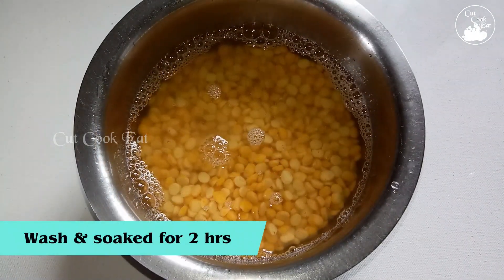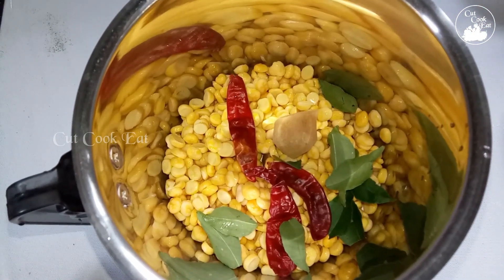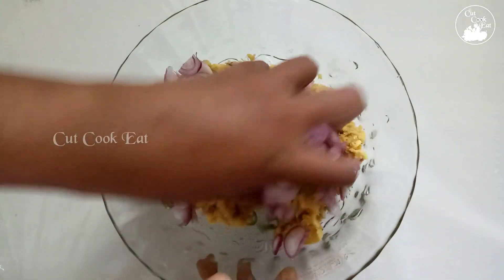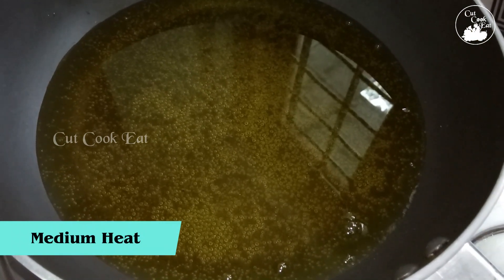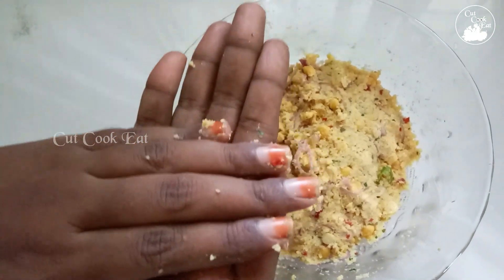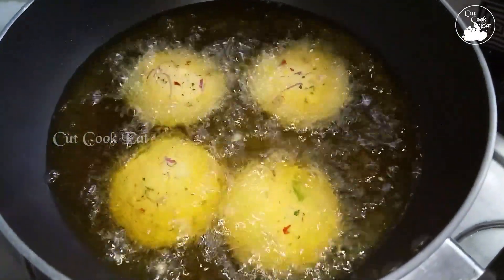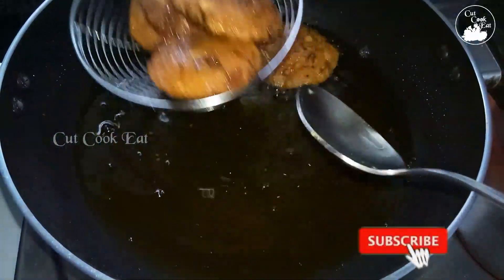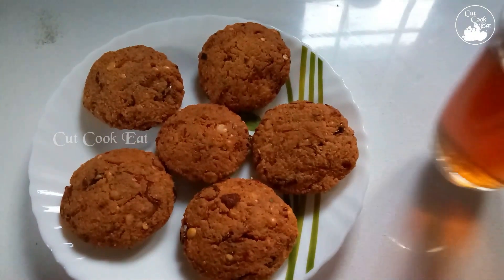പരിപ്പുവട | Tastey Parippu Vada Recipe | Cut Cook Eat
പരിപ്പുവടക്ക് ആവശ്യമായ ചേരുവകൾ

കടല പരിപ്പ് - 1/2 കപ്പ്
ഇഞ്ചി - ചെറിയ കഷ്ണം
വറ്റൽ മുളക് - 3 എണ്ണം
കറി വേപ്പില
പച്ചമുളക് - 2 എണ്ണം
ചുവന്നുള്ളി - 6 എണ്ണം
കായംപൊടി - 1/4 tsp
ഉപ്പ്
എണ്ണ